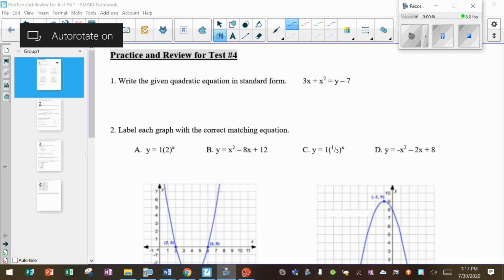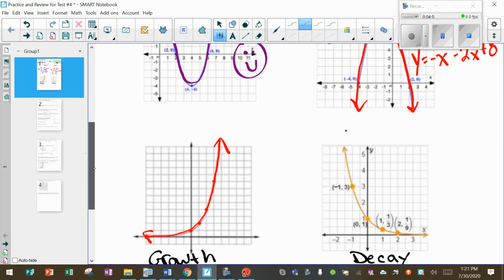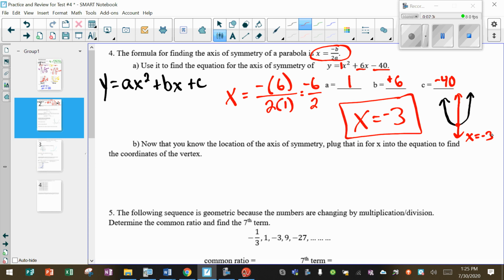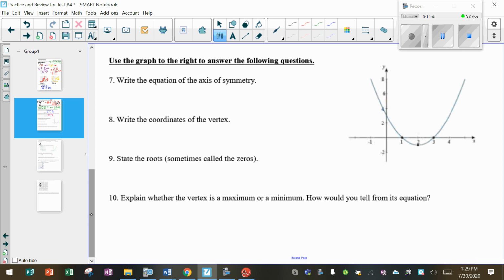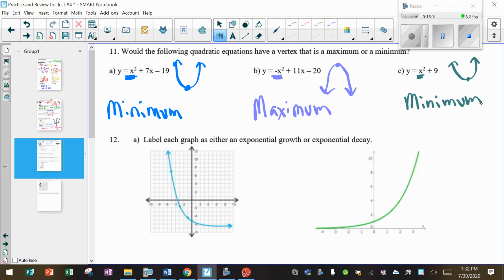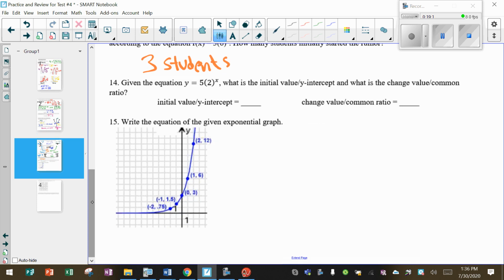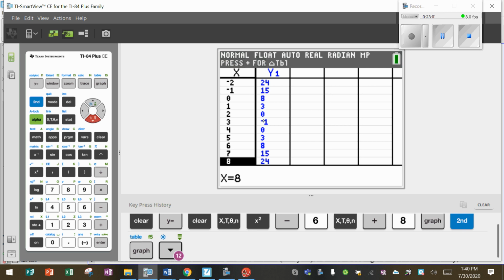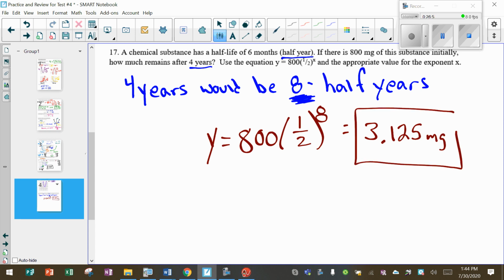Practice and Review for Test #4 Video